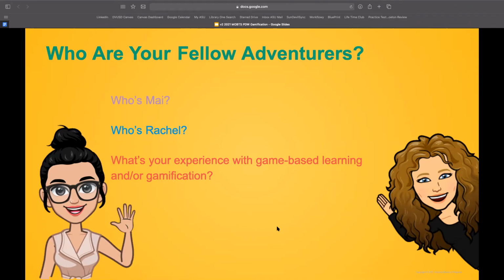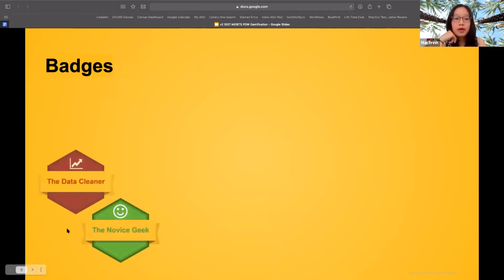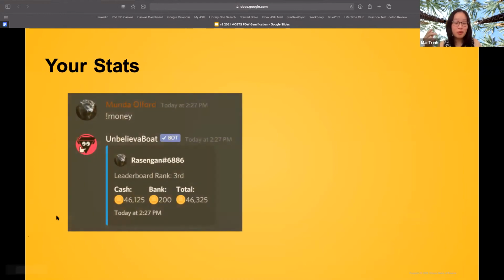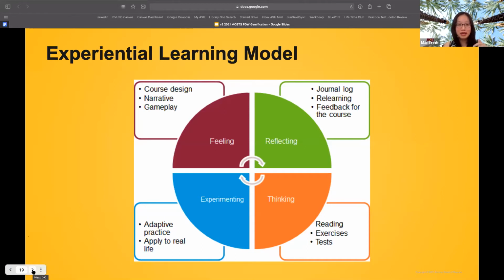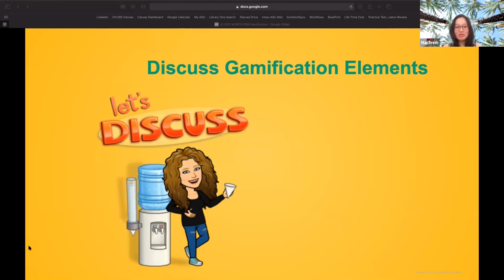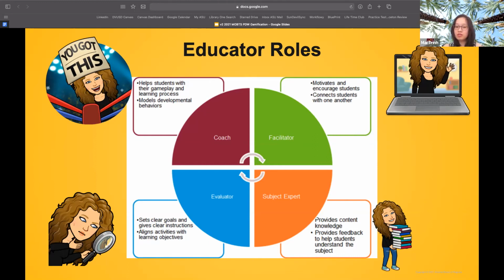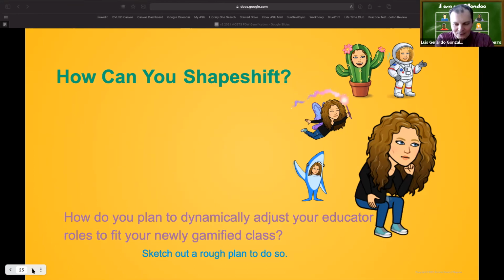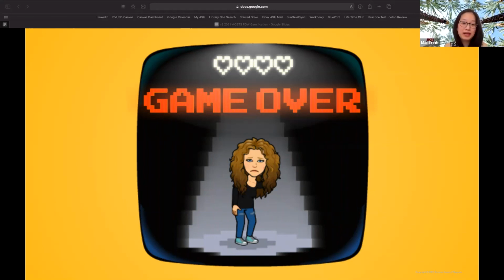Let’s Go On An Adventure! How To Gamify Your Class and Engage Your Online Students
Gamification is a powerful way to engage students in their learning processes, especially with the aid of technology in online and hybrid classes. In this PDW, we will address the main design principles in gamifying a class, drawing from Kolb’s experiential learning theory and learning cycle. We provide specific examples from our successful experience in a gamified master-level statistics course to show how gamification can turn a typically dreadful topic into “fun.” Participants will walk away with a rough plan and a to-do list to deploy their new understanding and experiences in their own classrooms.

Mai Trinh
Arizona State University
United States

Rachel Reed
Arizona State University
United States